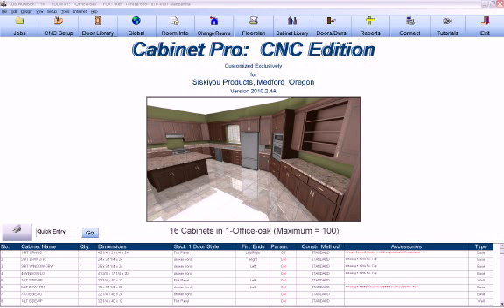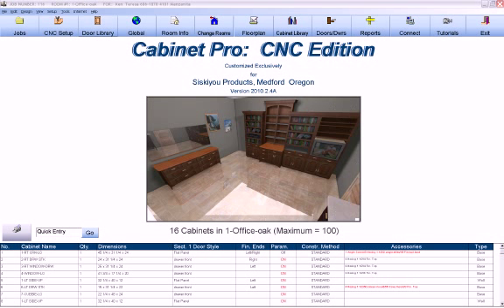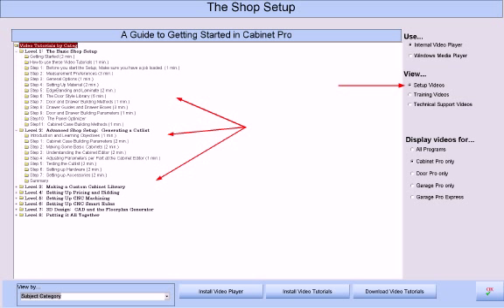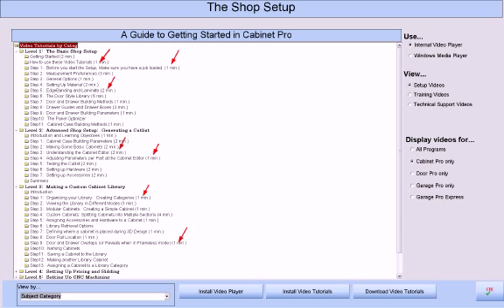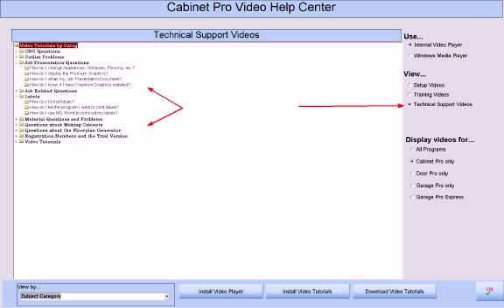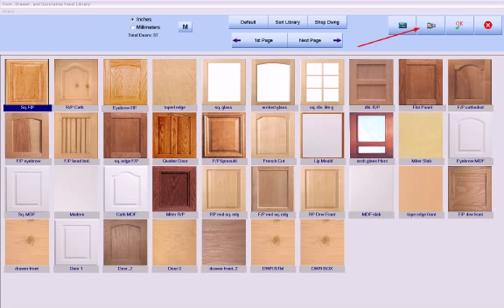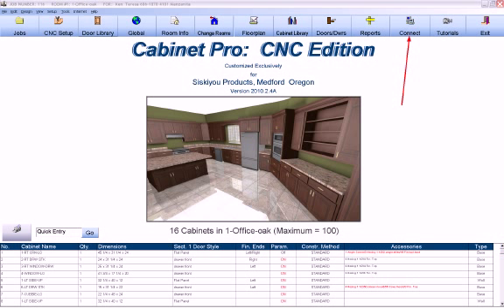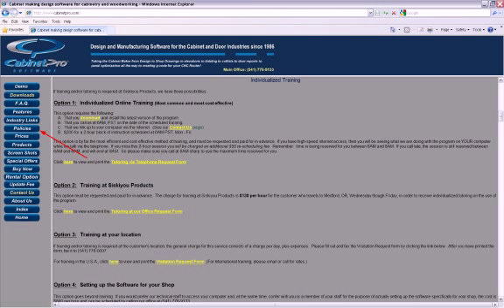Cabinet Pro Software: how to bid, produce cutlists, optimize panels, and produce CNC Code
Cabinet Pro Software:  Cabinet Pro is shipped with a self-contained curriculum consisting of numerous video tutorials that guide the user in the setup and use of the software.  Each screen has context-sensitive video help that explains the use that screen, making learning easy and convenient.